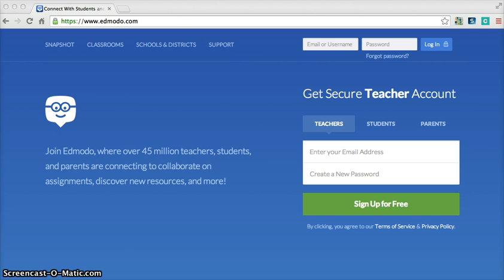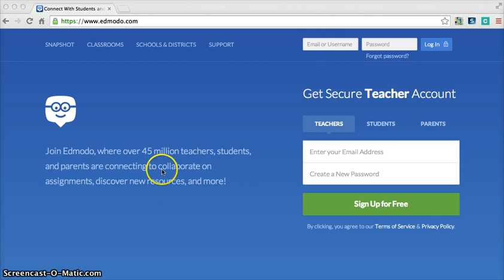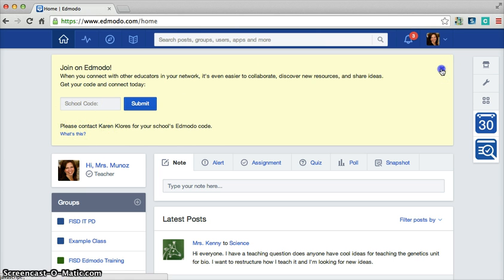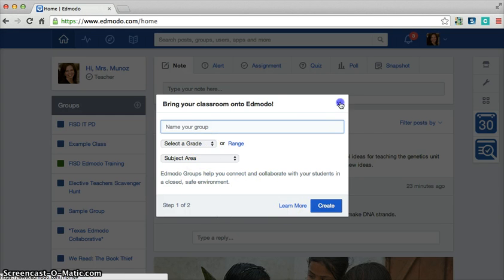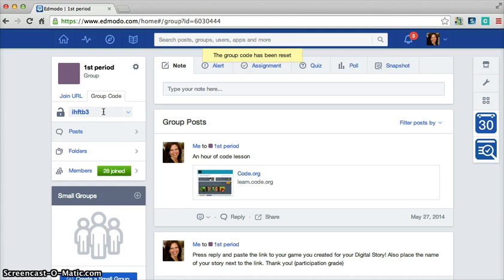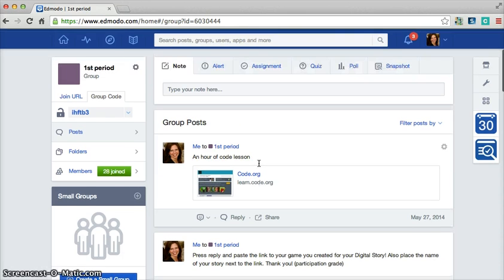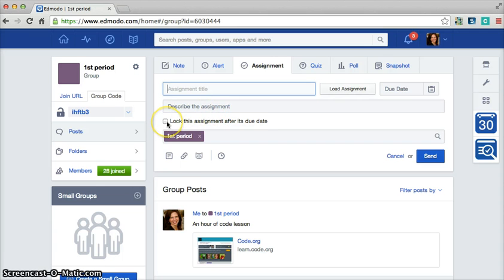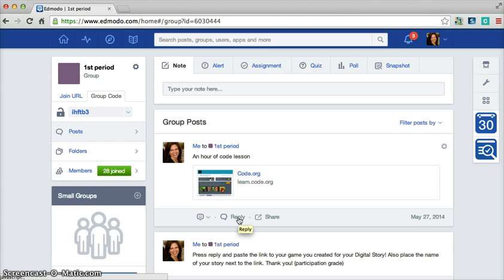Paperless Classroom -- Where to Get Started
In less than three minutes, we'll show you how to get started using Edmodo to create a paperless classroom.  Bam!  See?  Dreams do come true.